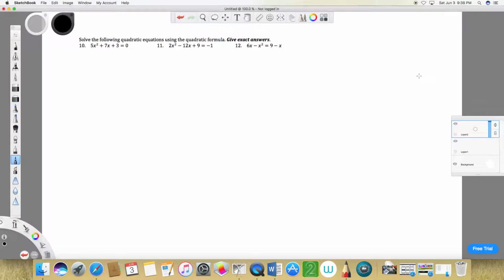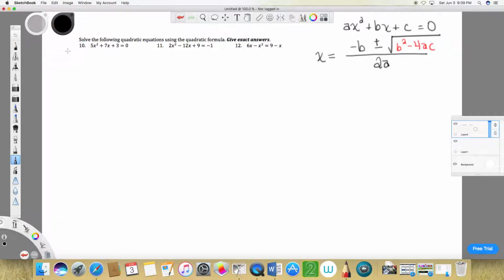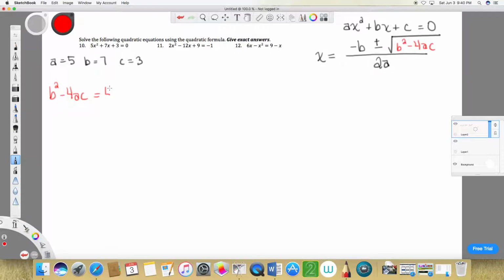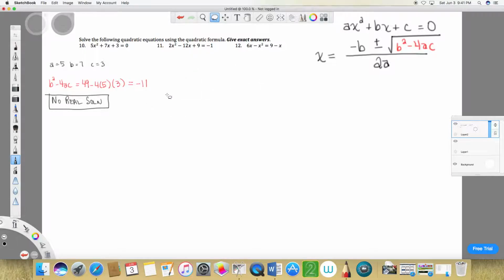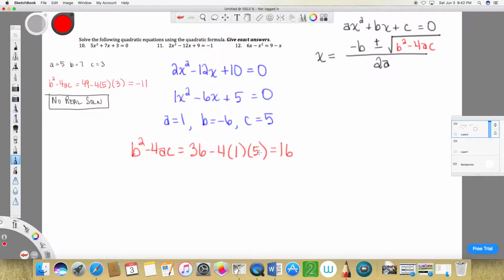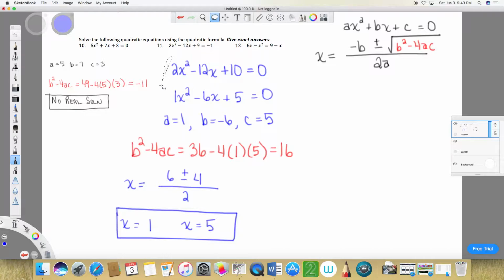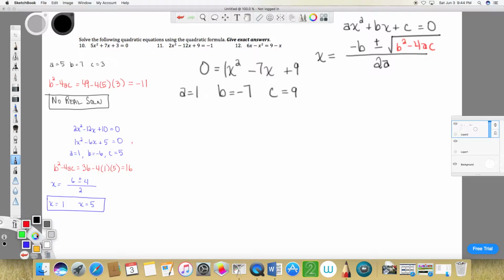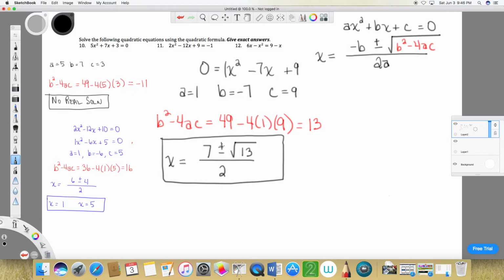xCA Skill 1b Day3 problems 10 11 12 solutions